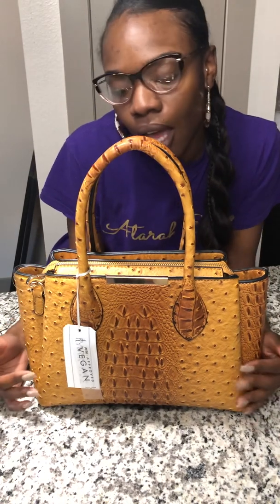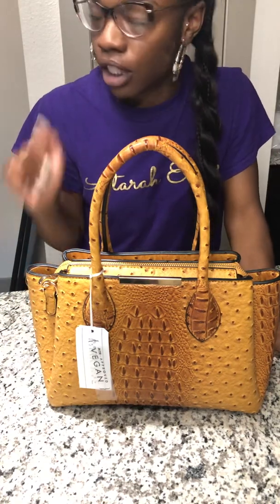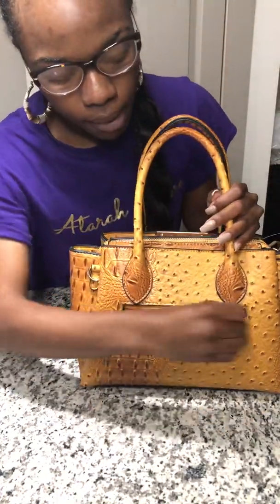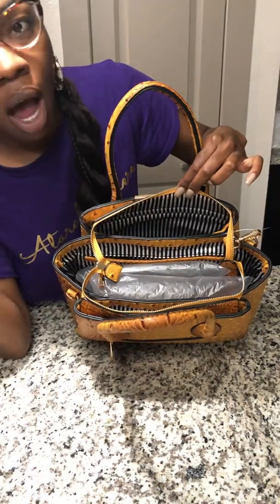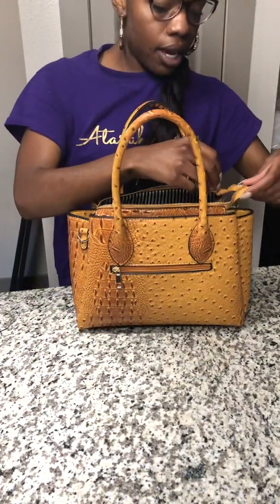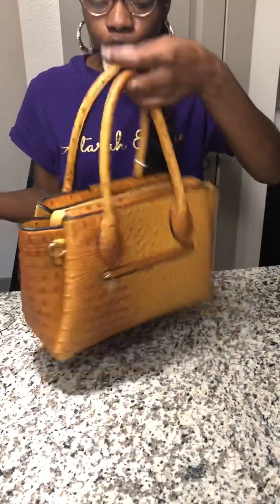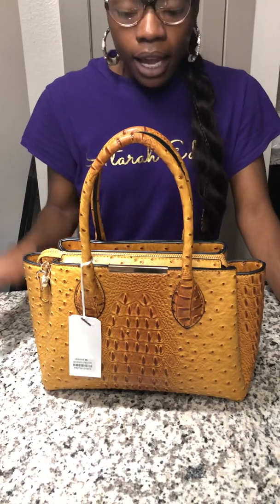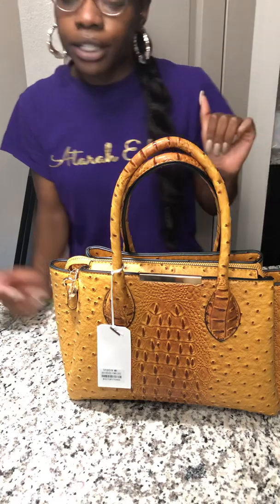Handbag review: Park Ave Collection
Another vegan fashion find! This beauty is available online at AtarahEdere.com